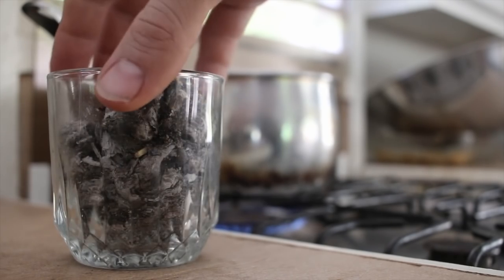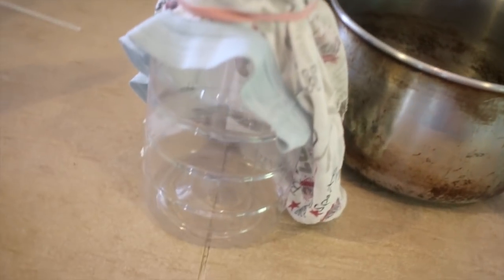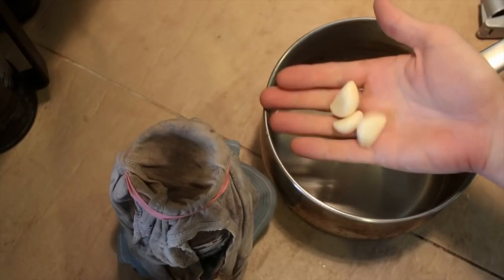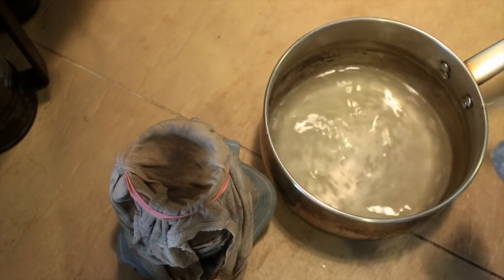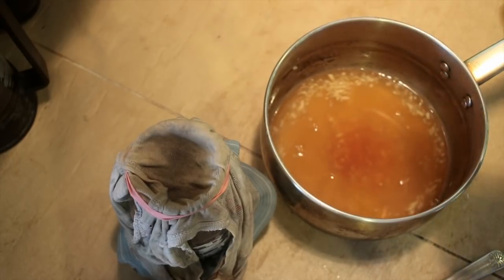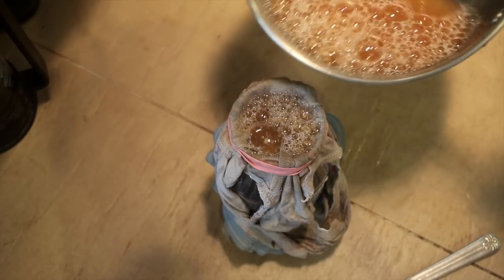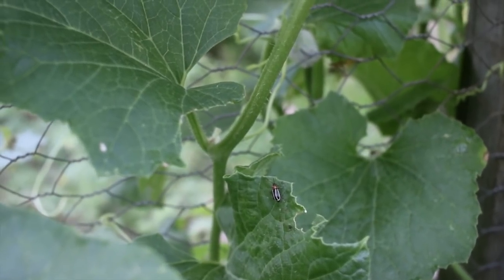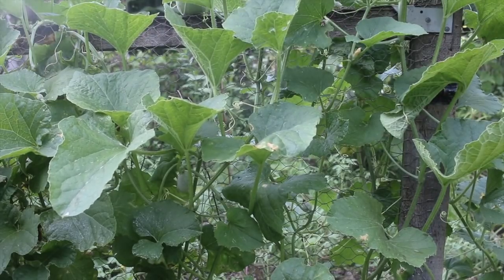Homemade Insect Spray: How To Make Nicotine Insecticide!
You can find my "how to grow tobacco "booklet

Here's how to make nicotine insecticide! Today I share my nicotine insecticide recipe: the super-duper pest repellent version! I boil cigar butts on the stove, then add garlic and hot pepper along with some dish soap. This will kill aphids, kill cucumber beetles and knock out most insect pests rapidly. Homemade insect spray is easy to make and fun to apply!